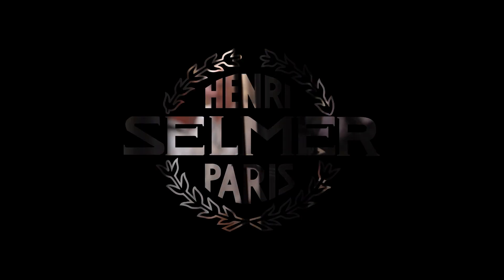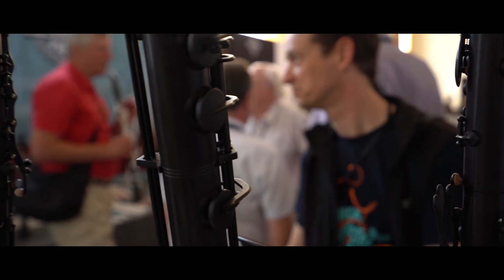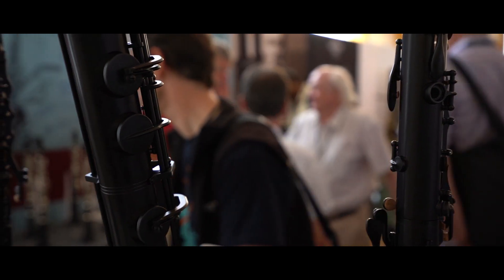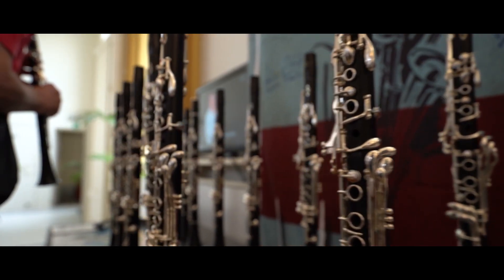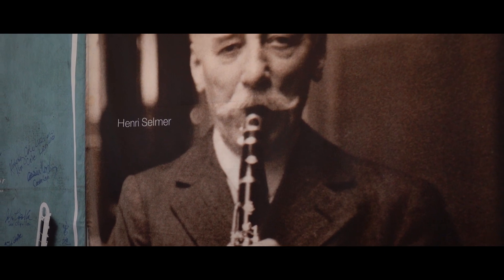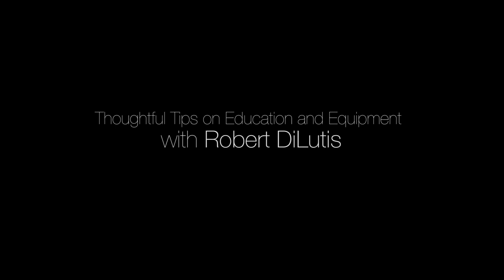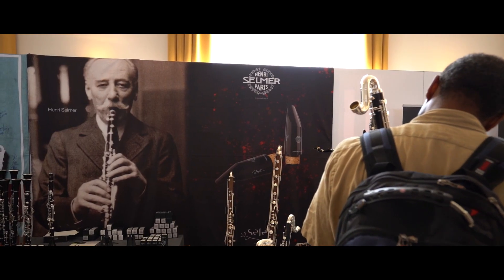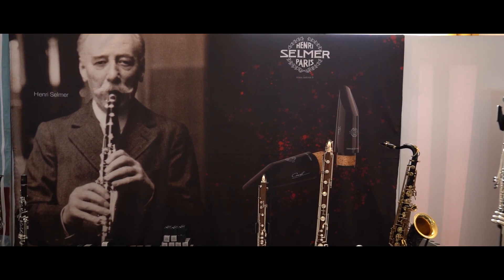Henri SELMER Paris presents Robert A. DiLutis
Moment privilégié avec Robert A. DiLutis dans le cadre du Clarinet Festival. Des conseils éclairants sur l'apprentissage de l'instrument et l'équipement.

Robert Dilutis joue le Bec Concept Henri SELMER Paris.
Interview par Stéphane Gentil and Loïc Guilpain

Thoughtful Tips on Education and Equipment with Robert A. DiLutis
Robert Dilutis performs on Henri SELMER Paris Concept mouthpiece.
Interview by Stéphane Gentil and Loïc Guilpain.